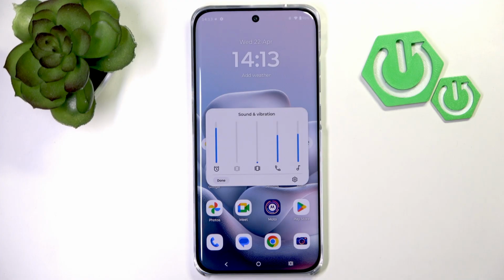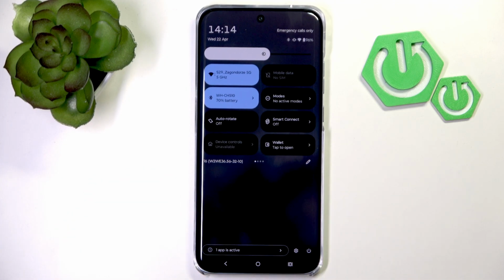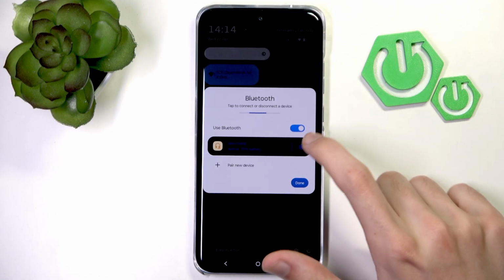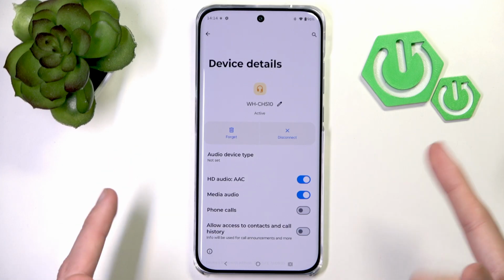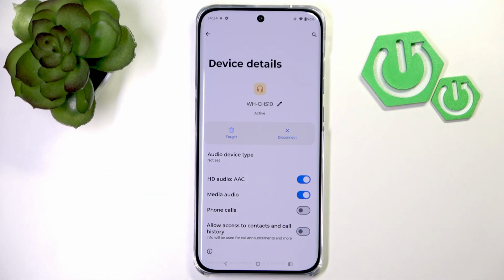MOTOROLA Edge 70 Fusion – No Sound During Calls Fix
In this video I show how to fix no sound during calls on the MOTOROLA Edge 70 Fusion (7000 mAh). You will learn how to check and raise the call volume slider, test volume while on a call, and rule out Bluetooth routing that can send call audio to headphones or a paired device. These simple steps — adjusting the fourth "Call" slider in the volume menu and disabling phone-call access for Bluetooth devices or turning Bluetooth off — resolve most call audio problems quickly.

How to fix no sound during calls on MOTOROLA Edge 70 Fusion?
How to change call volume on MOTOROLA Edge 70 Fusion?
How to stop calls routing to Bluetooth on MOTOROLA Edge 70 Fusion?

0:00 Introduction
0:08 Open volume controls and tap the three dots
0:25 Find the 5 sliders and increase the 4th "Call" volume
0:41 Test volume while on a call and adjust as needed
1:33 Check Quick Settings / Bluetooth audio output
1:58 Disable "Phone calls" for the paired Bluetooth device
2:58 Turn off Bluetooth to rule out connected devices
3:10 Recap and final troubleshooting tips
3:32 Outro